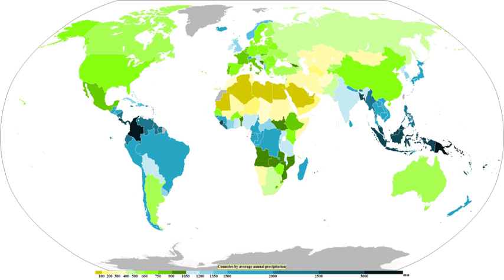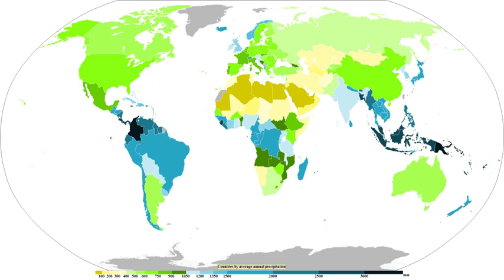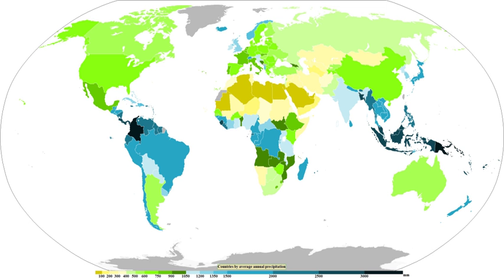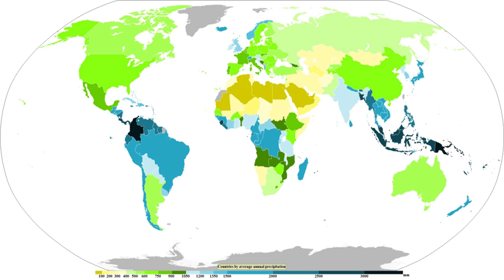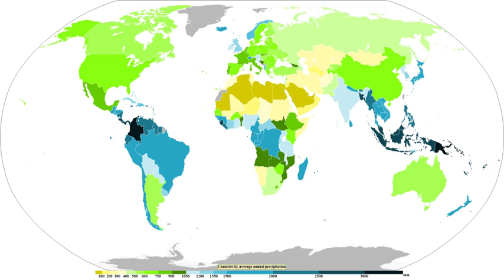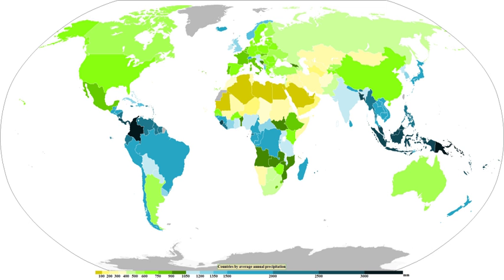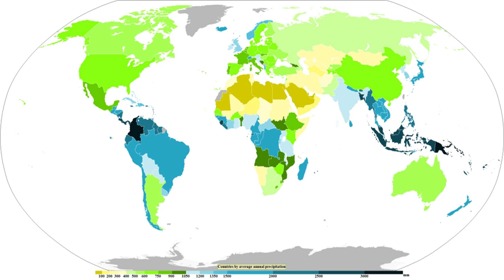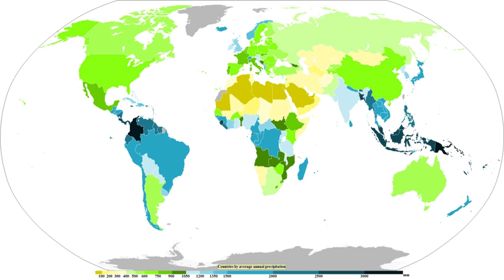Precipitation (meteorology) | Wikipedia audio article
This is an audio version of the Wikipedia Article:
Precipitation (meteorology)

- Socrates

SUMMARY
In meteorology, precipitation is any product of the condensation of atmospheric water vapor that falls under gravity.  The main forms of precipitation include  drizzle, rain, sleet, snow, graupel and hail.  Precipitation occurs when a portion of the atmosphere becomes saturated with water vapour, so that the water condenses and "precipitates".  Thus, fog and mist are not precipitation but suspensions, because the water vapour does not condense sufficiently to precipitate.  Two processes, possibly acting together, can lead to air becoming saturated: cooling the air or adding water vapour to the air. Precipitation forms as smaller droplets coalesce via collision with other rain drops or ice crystals within a cloud.  Short, intense periods of rain in scattered locations are called "showers."Moisture that is lifted or otherwise forced to rise over a layer of sub-freezing air at the surface may be condensed into clouds and rain. This process is typically active when freezing rain occurs. A stationary front is often present near the area of freezing rain and serves as the foci for forcing and rising air. Provided necessary and sufficient atmospheric moisture content, the moisture within the rising air will condense into clouds, namely  stratus and cumulonimbus. Eventually, the cloud droplets will grow large enough to form raindrops and descend toward the Earth where they will freeze on contact with exposed objects.  Where relatively warm water bodies are present, for example due to water evaporation from lakes, lake-effect snowfall becomes a concern downwind of the warm lakes within the cold cyclonic flow around the backside of extratropical cyclones.  Lake-effect snowfall can be locally heavy.  Thundersnow is possible within a cyclone's comma head and within lake effect precipitation bands.  In mountainous areas, heavy precipitation is possible where upslope flow is maximized within windward sides of the terrain at elevation.  On the leeward side of mountains, desert climates can exist due to the dry air caused by compressional heating.  Most precipitation occurs within the tropics and is caused by convection.  The movement of the monsoon trough, or intertropical convergence zone, brings rainy seasons to savannah climes.
Precipitation is a major component of the water cycle, and is responsible for depositing the fresh water on the planet. Approximately 505,000 cubic kilometres (121,000 cu mi) of water falls as precipitation each year; 398,000 cubic kilometres (95,000 cu mi) of it over the oceans and 107,000 cubic kilometres (26,000 cu mi) over land. Given the Earth's surface area, that means the globally averaged annual precipitation is 990 millimetres (39 in), but over land it is only 715 millimetres (28.1 in). Climate classification systems such as the Köppen climate classification system use average annual rainfall to help differentiate between differing climate regimes.
Precipitation may occur on other celestial bodies, e.g. when it gets cold, Mars has precipitation which most likely takes the form of frost, rather than rain or snow.